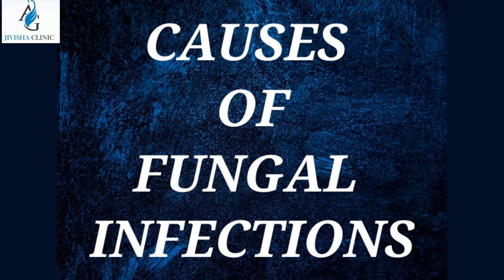All about Skin Fungal Infection (Tinea) by Dr. Akriti Gupta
Ringworm, also known as dermatophytosis, dermatophyte infection, or tinea, is a fungal infection of the skin.

“Ringworm” is a misnomer, since a fungus, not a worm, causes the infection. The lesion caused by this infection resembles a worm in the shape of a ring — hence the name. In this video Dr Akriti Gupta talk about simple tips which will help in managing fungal infection and prevent it to recur.

Ringworm is usually specifically used to describe tinea corporis (ringworm of the body), although it can sometimes be used to describe tinea infection in other locations, such as tinea cruris (ringworm of the groin).

Ringworm infection can affect both humans and animals. The infection initially appears as red patches on affected areas of the skin and later may spread to other parts of the body. It may affect the scalp, feet, nails, groin, beard, or other areas.

Recognizing ringworm symptoms
Symptoms vary depending on where you’re infected. With a skin infection, you may experience the following:

red, itchy, or scaly patches, or raised areas of skin called plaques
patches that develop blisters or pustules
patches that may be redder on the outside edges or resemble a ring
patches with edges that are defined and raised
If you’re experiencing dermatophytosis in your nails, they may become thicker or discolored, or they may begin to crack. This is called dermatophytic onychomycosis, or tinea unguium. If your scalp is affected, the hair around it may break or fall off, and bald patches may develop. The medical term for this is tinea capitis. Find out more about scalp ringworm and its effects.

Causes of ringworm
Three different types of fungi can cause ringworm: Trichophyton, Microsporum, and Epidermophyton. It’s possible that these fungi may live for an extended period as spores in soil. Humans and animals can contract ringworm after direct contact with this soil.

The infection can also spread through contact with infected animals or humans. The infection is commonly spread among children and by sharing items harboring the fungus.

Different types of fungi cause ringworm. Doctors call ringworm different names depending on where it affects the body:

Ringworm of the scalp (tinea capitis) often starts as isolated scaling in the scalp that develops into itchy, scaly bald patches. It’s most common among children.
Ringworm of the body (tinea corporis) often appears as patches with the characteristic round ring shape.
Jock itch (tinea cruris) refers to ringworm infection of the skin around the groin, inner thighs, and buttocks. It’s most common in men and adolescent boys.
Athlete’s foot (tinea pedis) is the common name for ringworm infection of the foot. It’s frequently seen in people who go barefoot in public places where the infection can spread, such as locker rooms, showers, and swimming pools.

Ringworm treatment
Your doctor may recommend both medications and lifestyle adjustments to treat ringworm.

Medications
Your doctor may prescribe various medications depending on the severity of your ringworm infection. Jock itch, athlete’s foot, and ringworm of the body can all be treated with topical medications, such as antifungal creams, ointments, gels, or sprays.

Ringworm of the scalp or nails may require prescription-strength oral medications such as griseofulvin (Gris-PEG) or terbinafine.

Over-the-counter (OTC) medications and antifungal skin creams may be recommended for use as well. These products may contain clotrimazole, miconazole, terbinafine, or other related ingredients. Find antifungal treatments online.

Lifestyle adjustments
In addition to prescription and OTC medication, your doctor may recommend that you care for your infection at home by:

washing bedding and clothes daily during an infection to help disinfect your surroundings
drying areas thoroughly after bathing
wearing loose clothing in affected areas
treating all infected areas (not treating tinea pedis can lead to recurrence of tinea cruris)

Speaker: Dr Akriti Gupta
Editing By: Dr Akriti Gupta